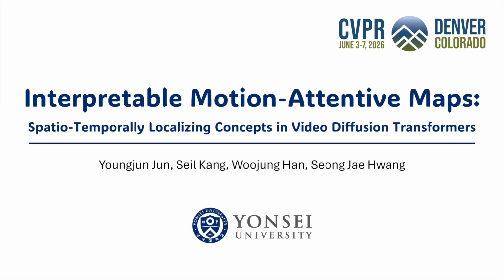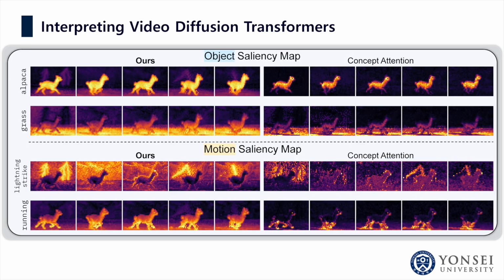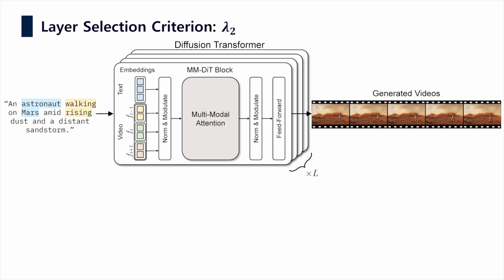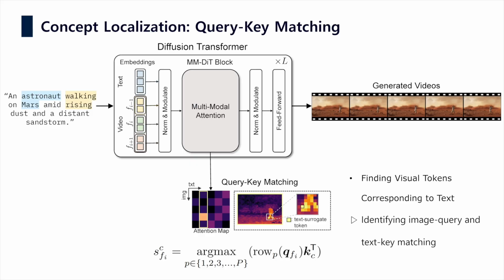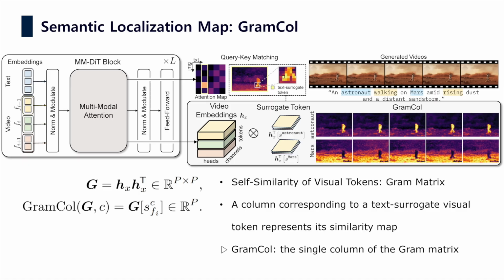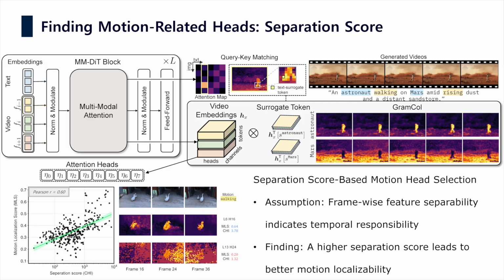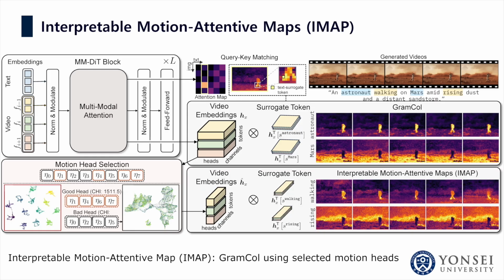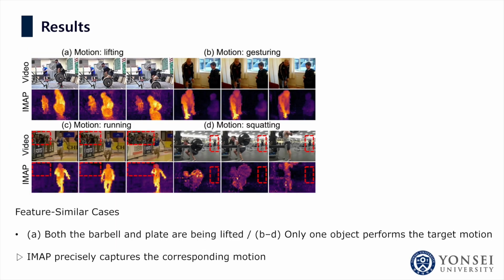[CVPR 2026] Interpretable Motion-Attentive Maps